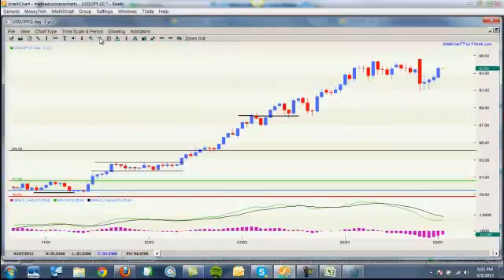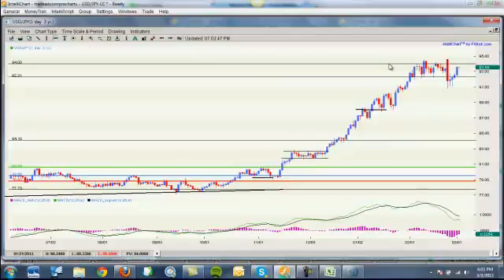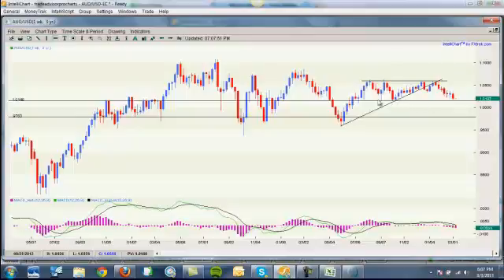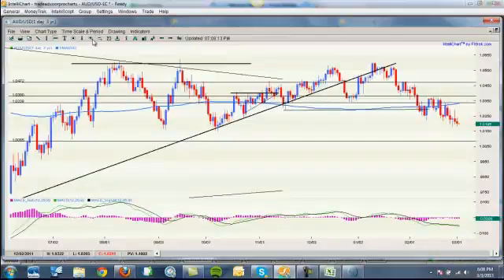Learn Forex Trading Part3 - Forex Guide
This forex guide video will give you confidence, that you too can learn to trade in less time than you thought. This is the perfect strategy video for anyone new to forex trading. You will learn how to trade forex and all about currency trading. Don’t forget to check out any of our other forex guide videos.

Whether you are new to trading or are an expert, we try our bests to give you the most value possible.